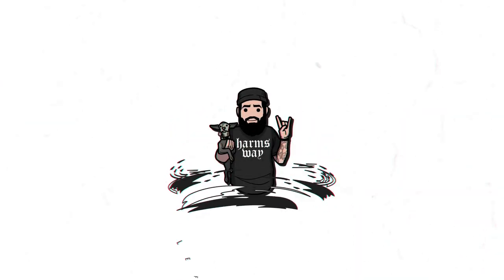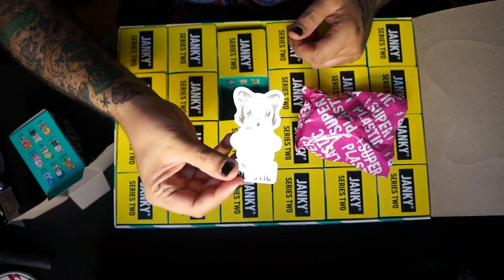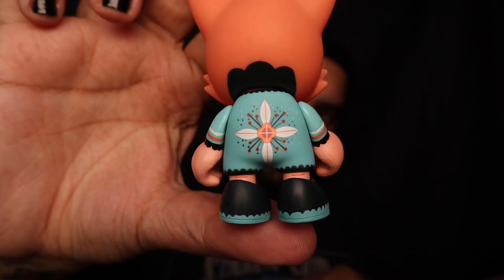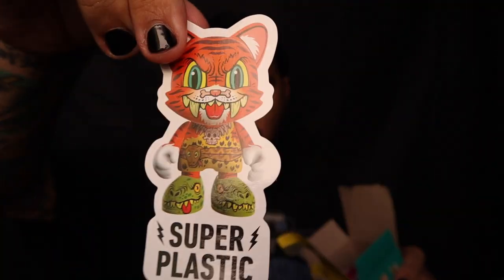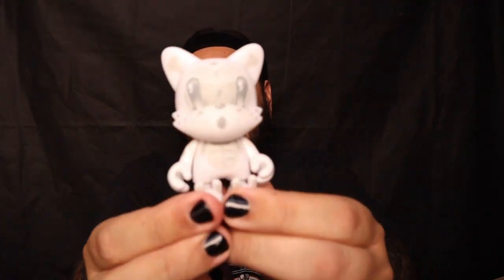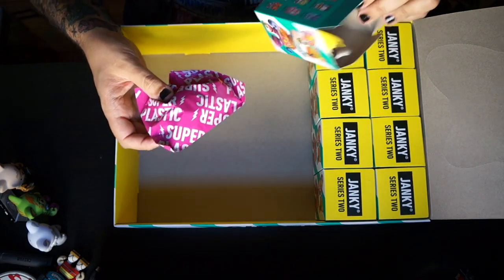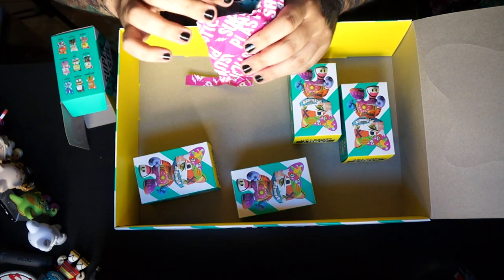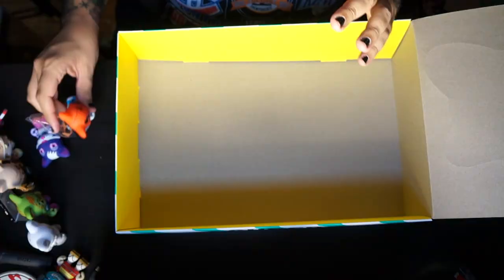I CANT BELIEVE WE GOT THIS MANY CHASES! (FULL SUPERPLASTIC CASE)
Today we open a full case of 3" mystery Jankys from Superplastic!